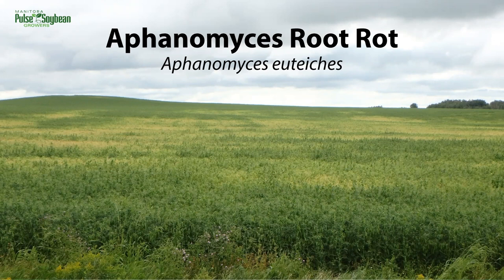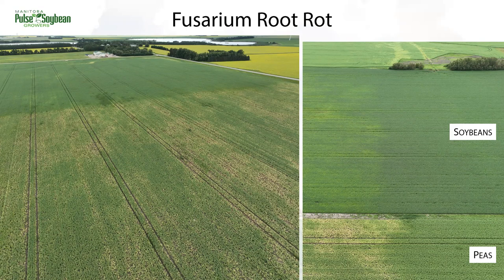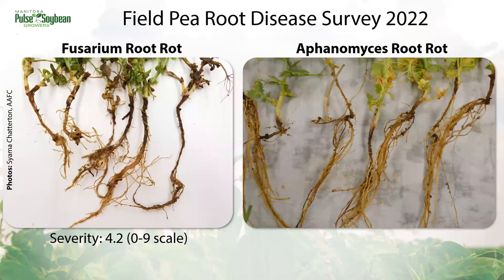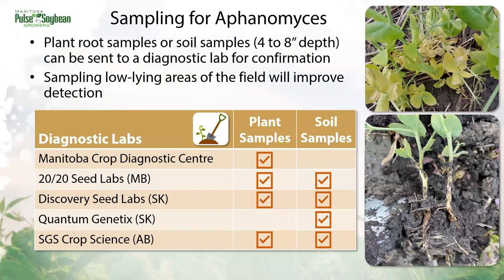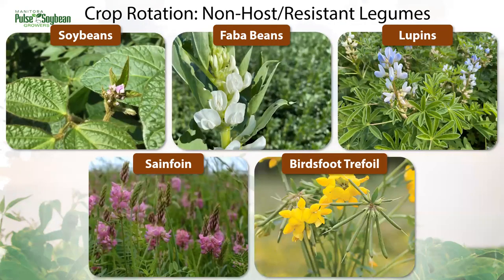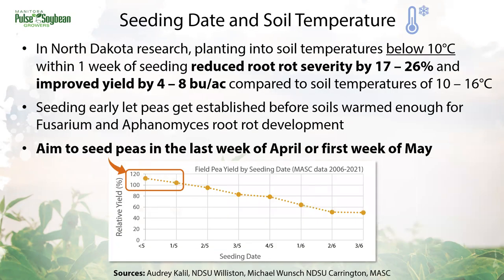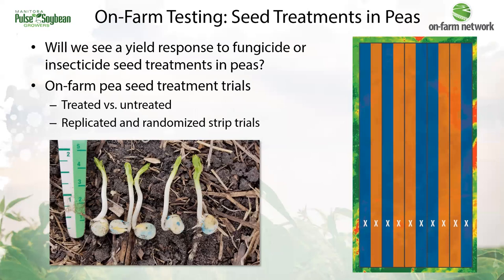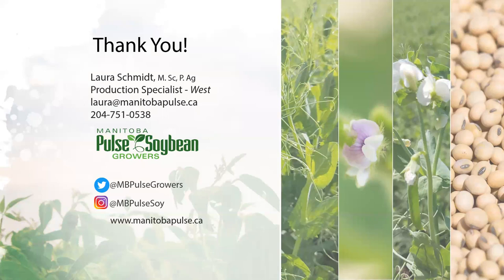Aphanomyces Root Rot in Field Peas - February 7, 2023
Scouting and management of Aphanomyces root rot in field peas.

0:00 Aphanoymces and Fusarium Root Rot Symptoms
7:01 Aphanomyces and Fusarium in Manitoba Pea Fields
10:44 Sampling for Aphanomyces and Where to Sample
12:42 Management Options - Crop Rotation
15:26 Management Options - Genetic Resistance
15:53 Management Options - Early Seeding
16:49 Management Options - Seed Treatments
19:38 Research: What's Promising?
21:47 Risk Checklist and Management Summary